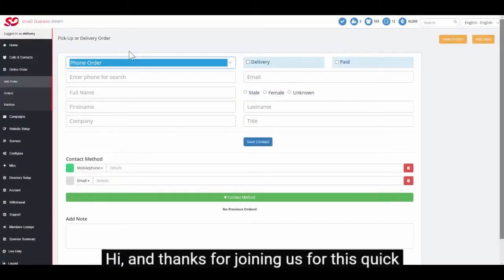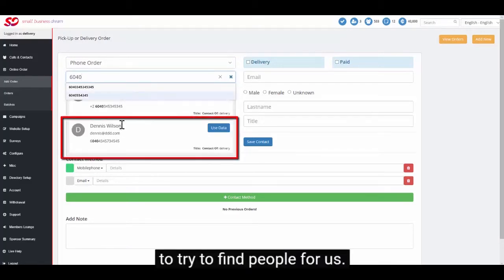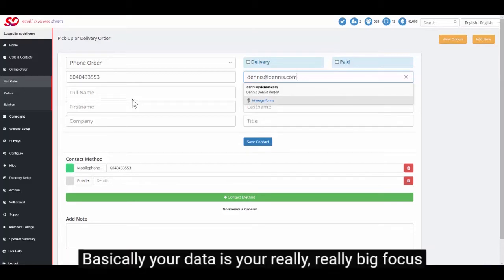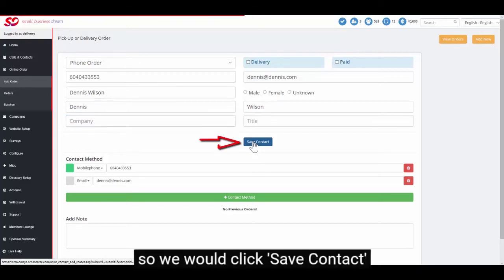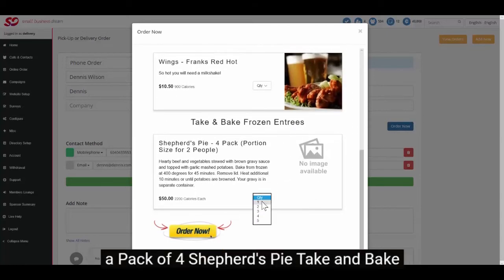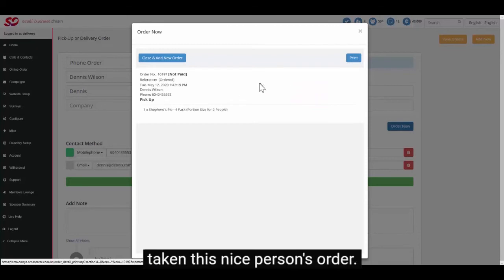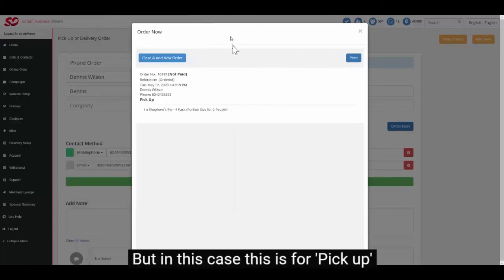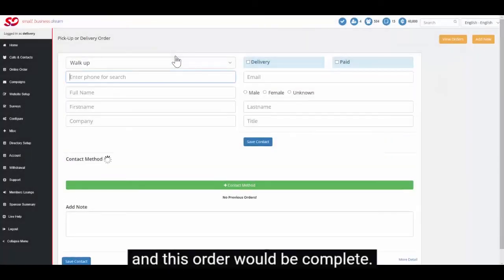Telephone Order System for Restaurant Pick-up or Take-Out Orders by DeliveryBizConnect - Raw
See how easy your Telephone Orders for Pick-Up or Take-Out can be handled with DeliveryBizConnect. With auto customer lookup from phone number or email, automatic splitting of first name and last name, google address lookup to avoid errors, order history visibility, Delivery or Pickup, PayPal Payment integration, and simple order interface, it is easy.